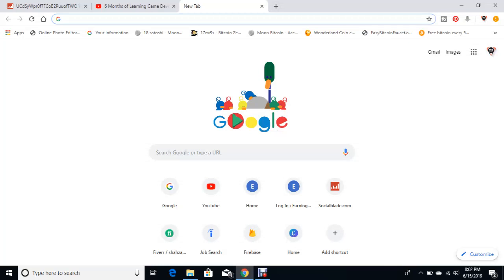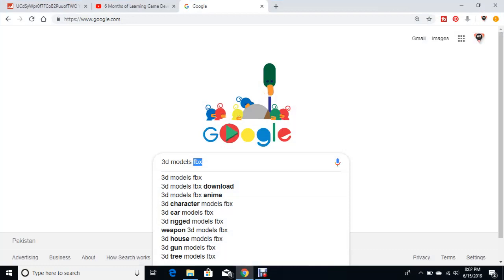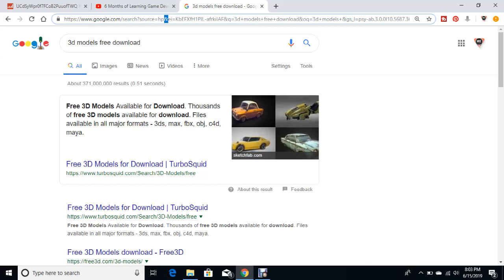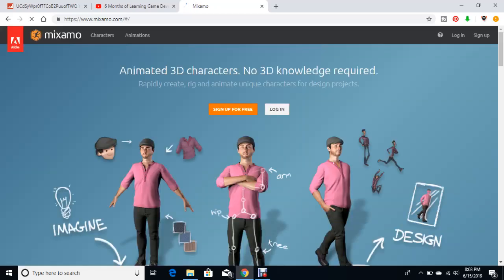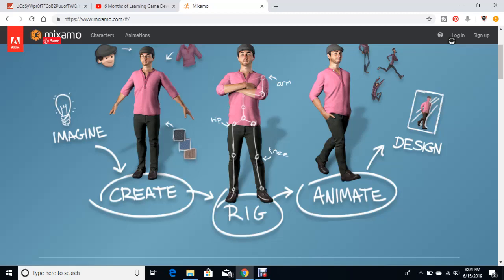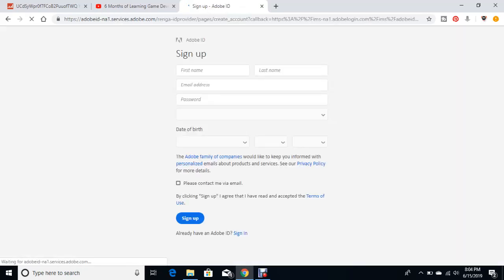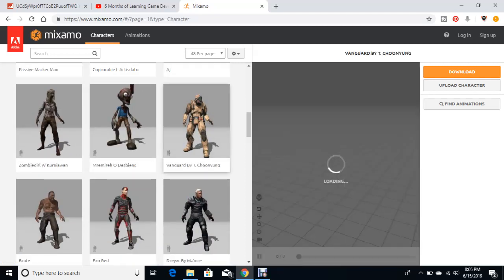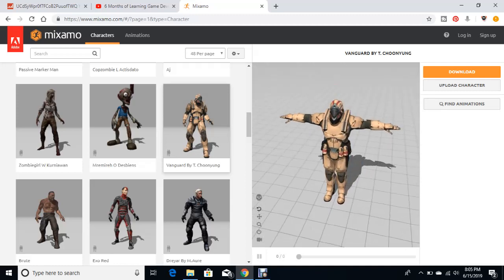Animating Custom Characters With Adobe Mixamo For Beginners | Miz Developers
in this video show you how to import a custom character inside a mixamo then use the auto riger in rig the character and animate it.

we also complete the introduction of animation and custom character

In the end we need your passion about feedback so comment and lik